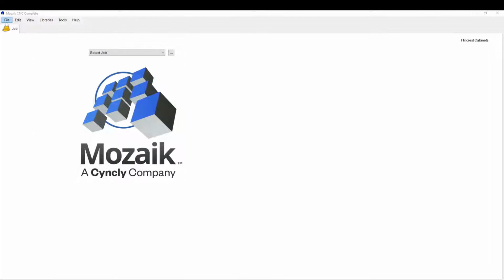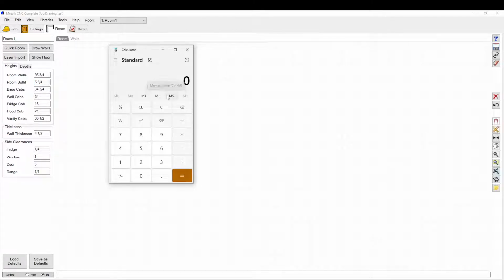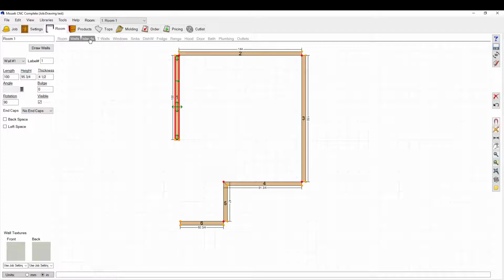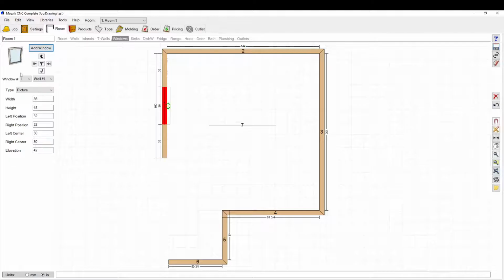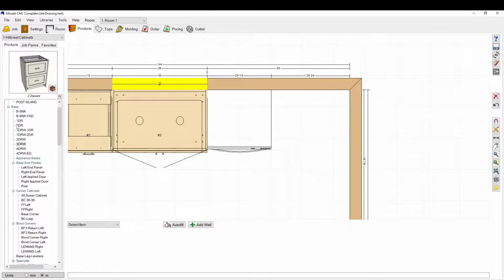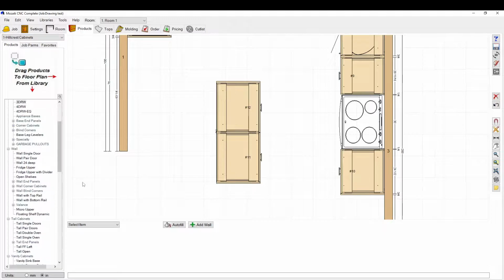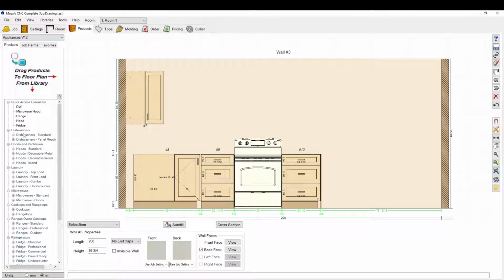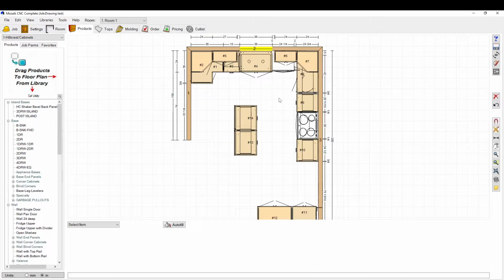How to Design a Kitchen Basics- Mozaik Software Tutorials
Here we show how to draw a room in mozaik and Add cabinets to a room to create a quick kitchen design